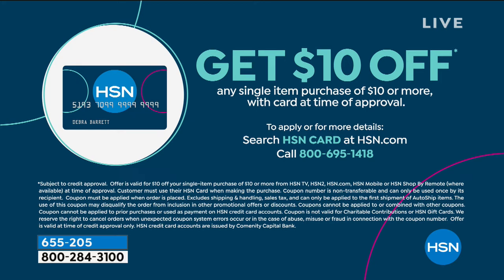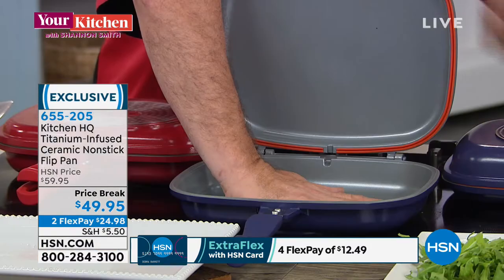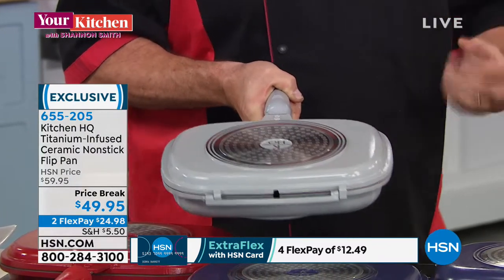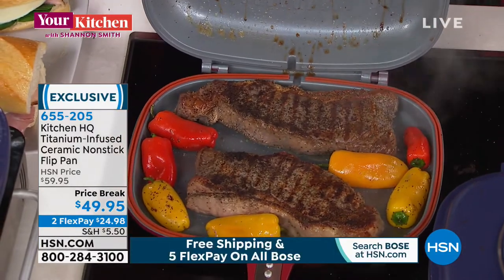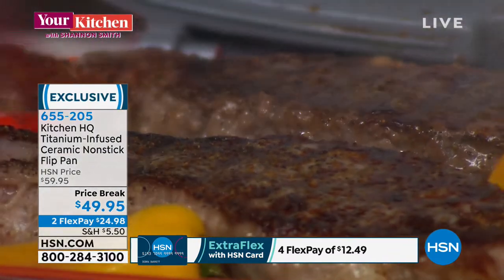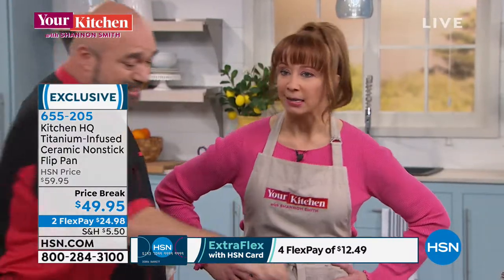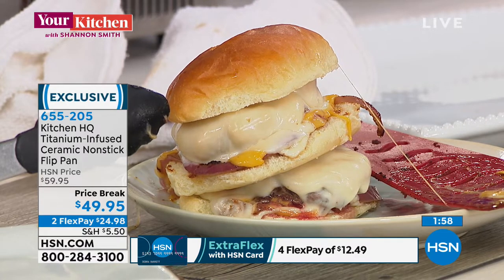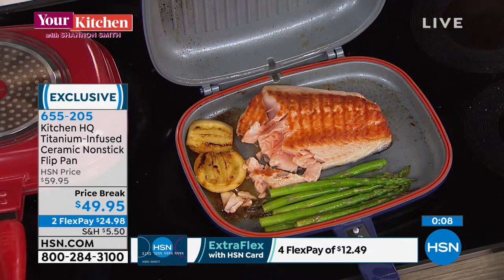Kitchen HQ TitaniumInfused Ceramic Nonstick Flip Pan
Separate the Flip Pan into two separate pans, or use them to make cooking and flipping certain foods  like omelets, pancakes and fish fillets  way easier. The nonstick interior coating is infused with titanium, adding to its durability and enhancing its releasing capabilities.

    Top griddle pan
    Lower base grill pan